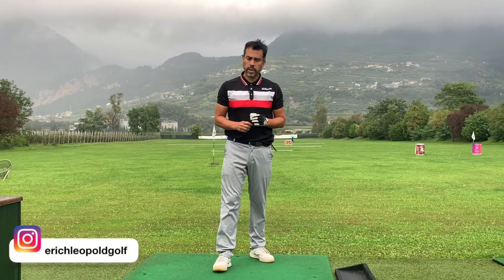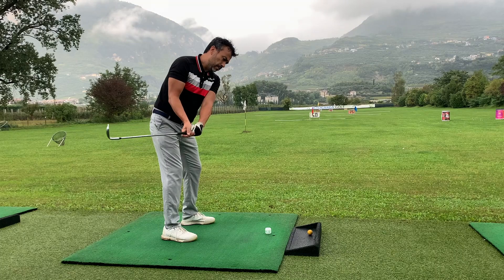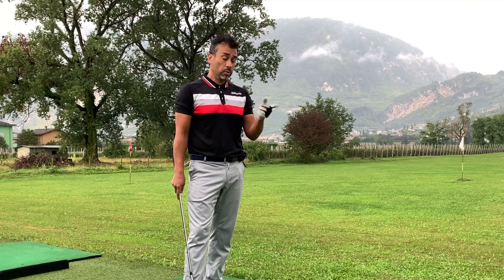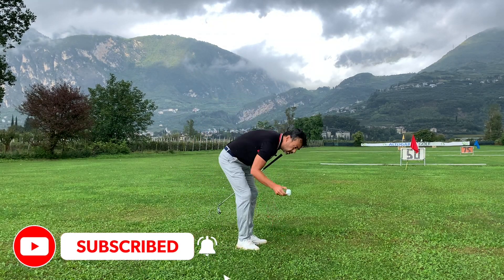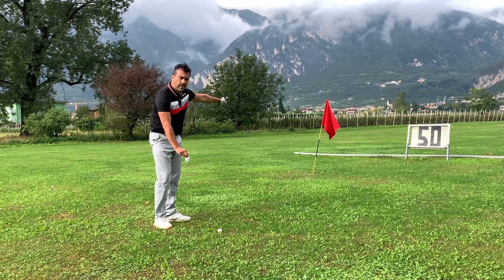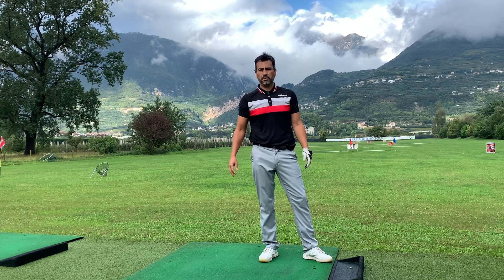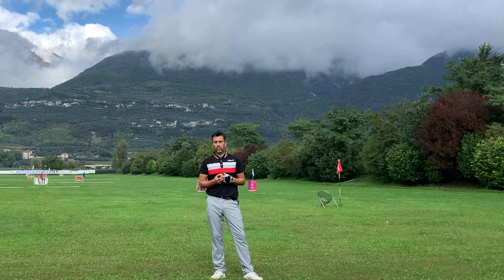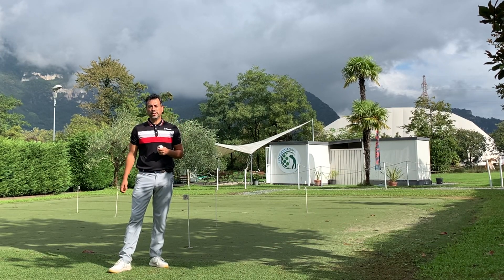Birdie Ball or Foam Ball?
Birdie ball vs. foam ball, which one is better for your backyard?

►Official Flightscope Mevo Ambassador: mevo.golf/38es5NB

🎵 Track Info:

Title: Wrong, Intro and outro: Uh_Oh (non copyright music)

erichleopoldgolf